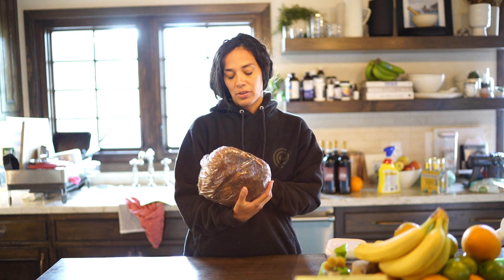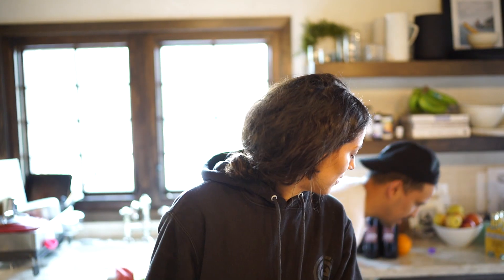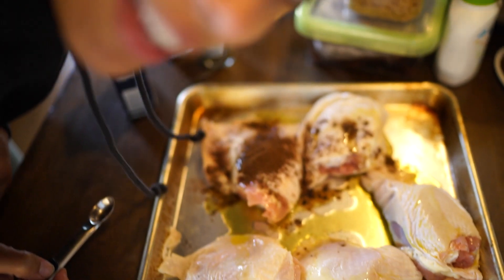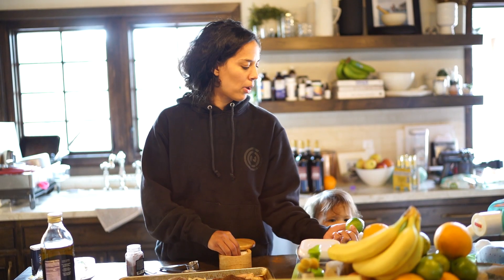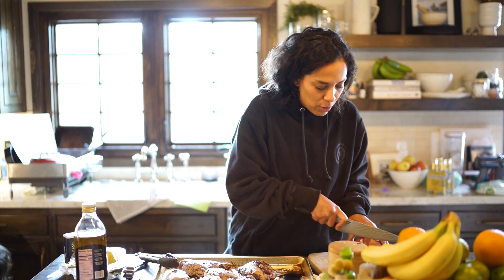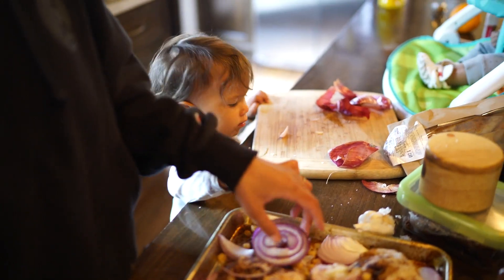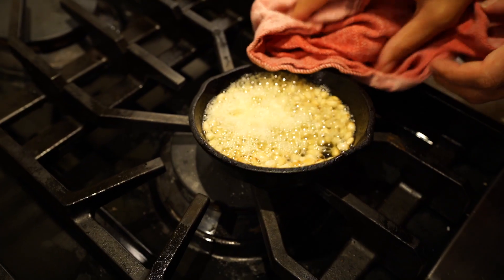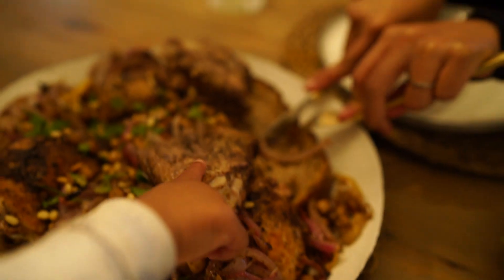Say Grace: Some Sort of Palestinian Chicken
Well, four of you asked for it, so all of you are getting it. Here is a dinner recipe I’ve made no less than 28292 times since being quarantined. If I could say one thing about this recipe, it would be “I don’t know”. Hope you enjoy.